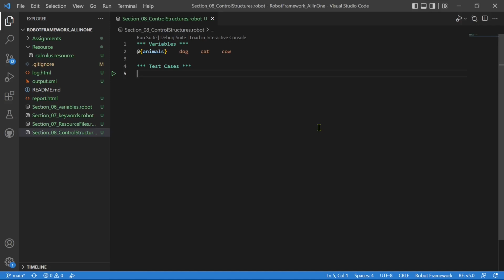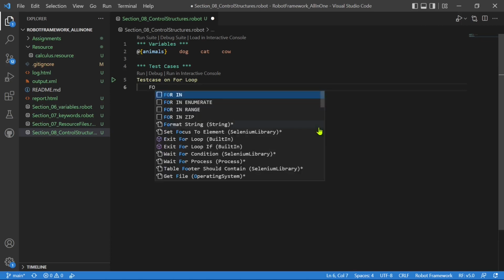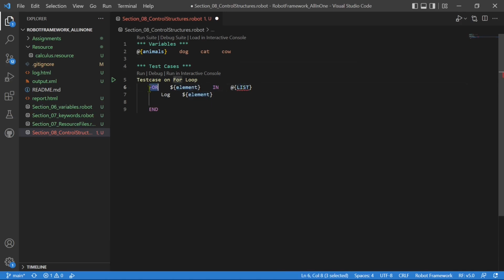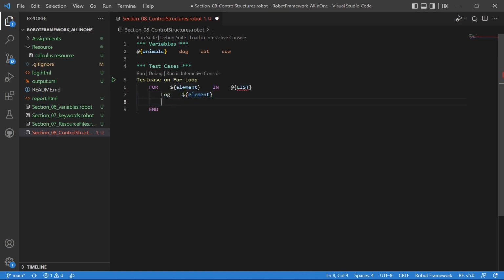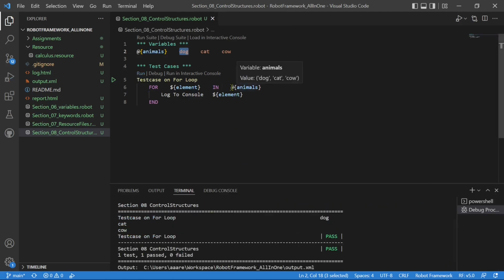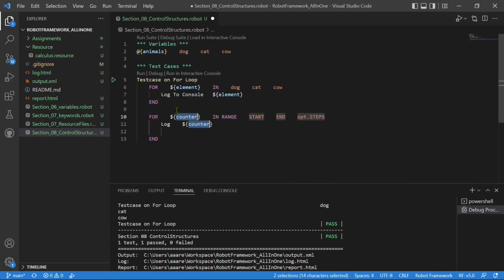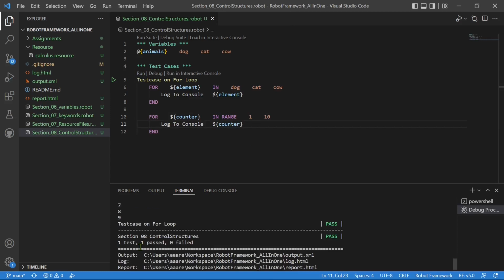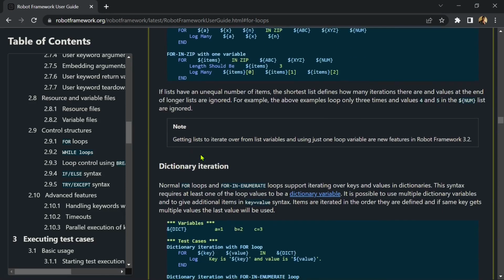SEC-08_ControlStructures-01_For Loop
For loop in robot framework